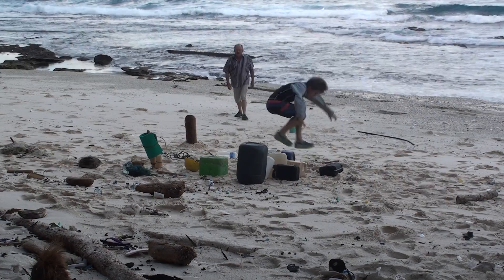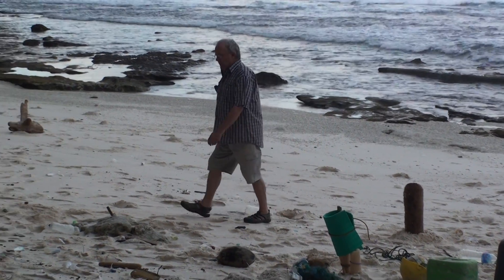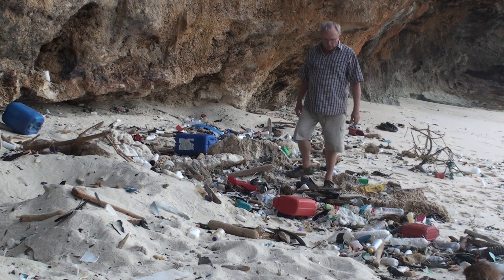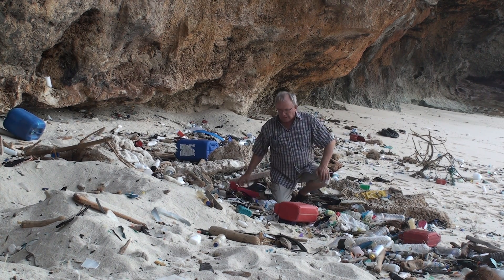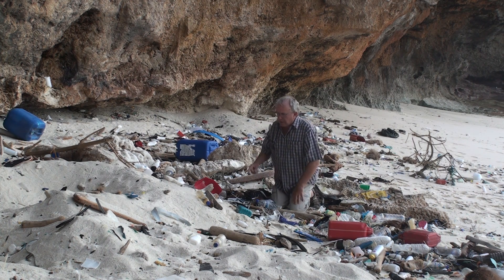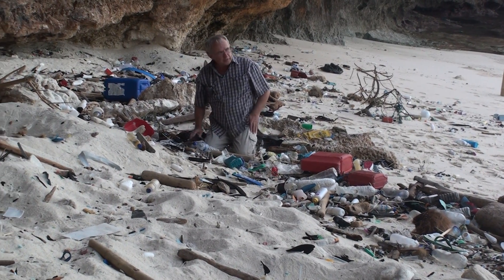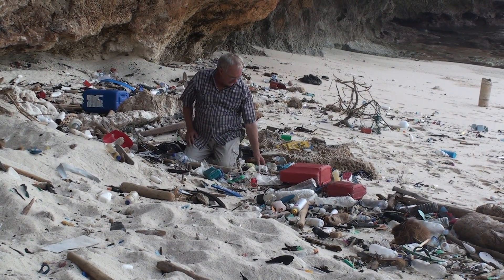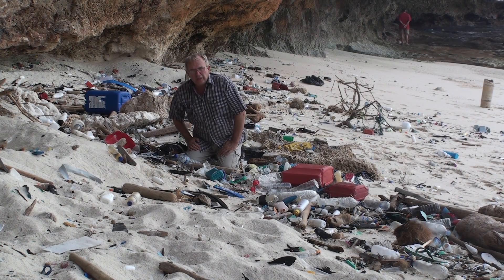Turtle nesting site polluted by plastic on Christmas Island Indian Ocean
6 weeks after the Christmas island community cleaned Greta Beach the rubbish is back on the ocean currents.Turtle nesting sites are at grave danger of being smothered by plastic debris.